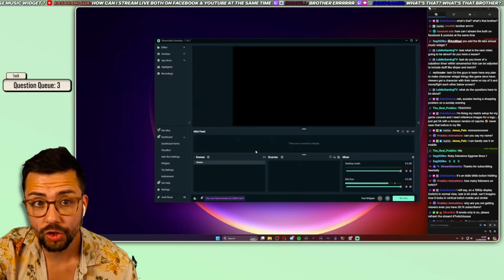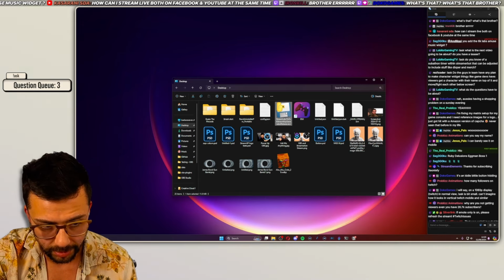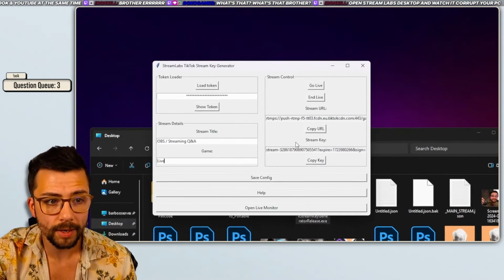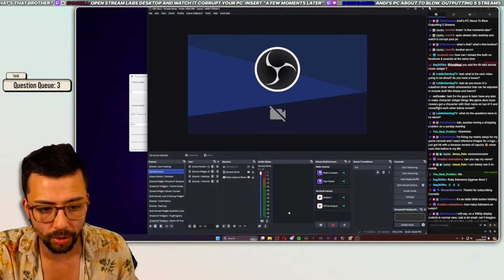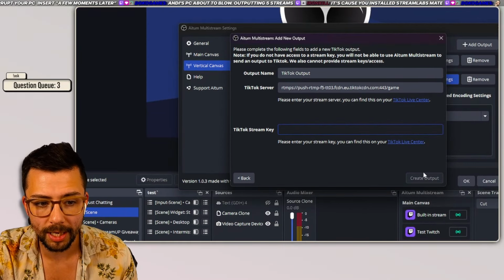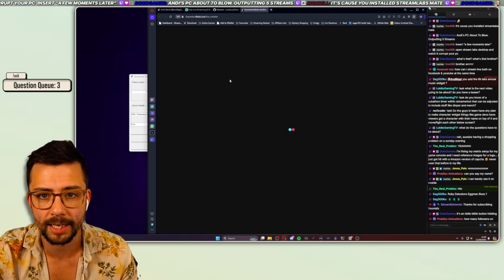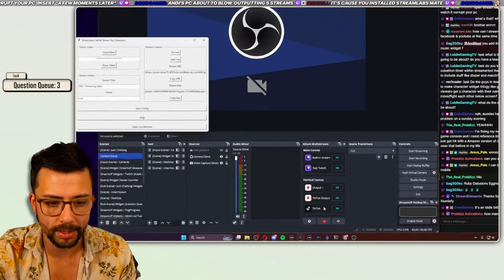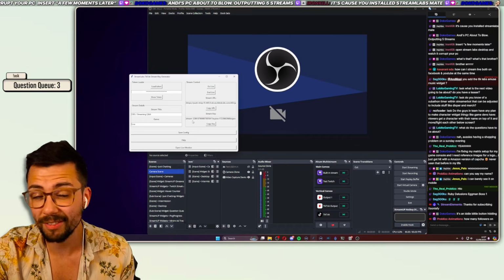Stream on TikTok WITHOUT a Stream Key or 1000 Followers (2024)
I show you how to stream from OBS or any other software to TikTok without needing 1,000 followers or a TikTok stream key. Learn the steps to bypass these restrictions and start streaming on TikTok effortlessly, regardless of your follower count!

Upgrade Your Streams!

Tools I Can’t Create Without!